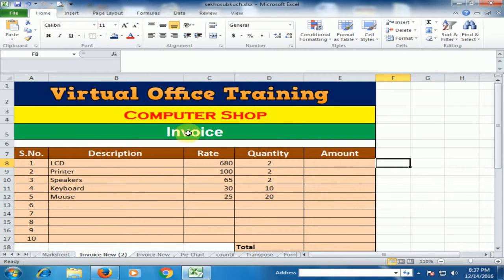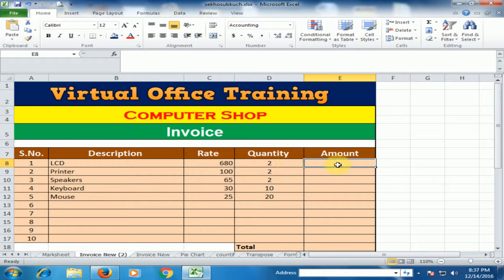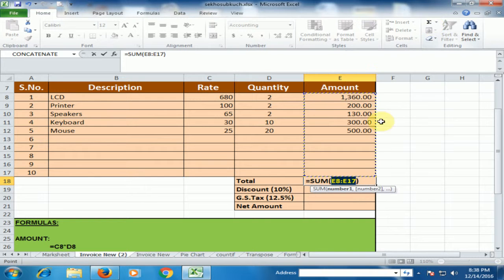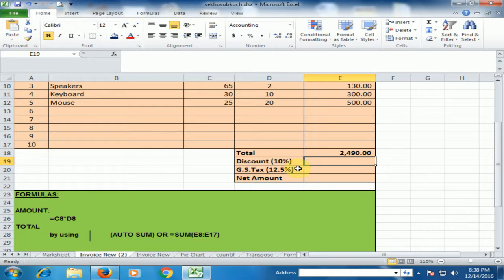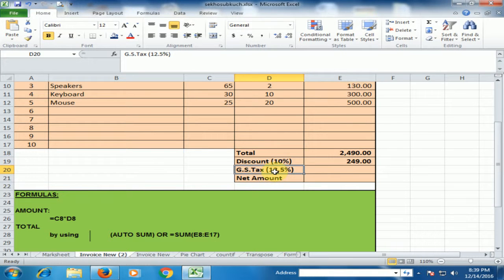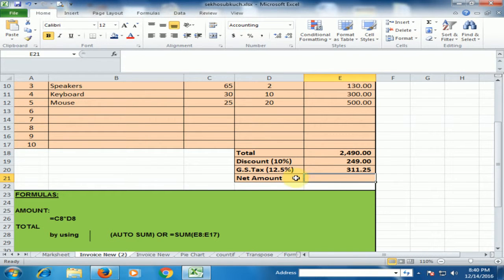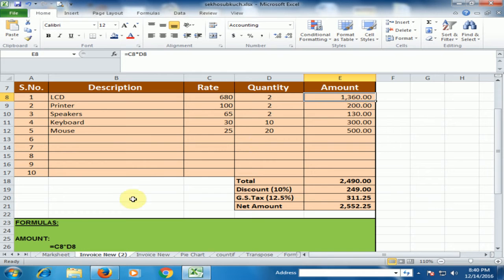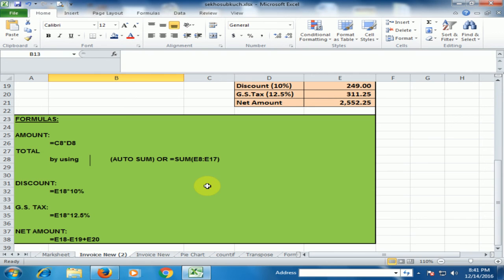Excel Tips (How to Create Invoice with Calculation in Microsoft Excel) [English]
In this tutorial i am going to teach you how to create invoice in microsoft excel.

Virtual Office Training provides basic and advanced level computer, internet, commerce, mobile technology

related education for free.